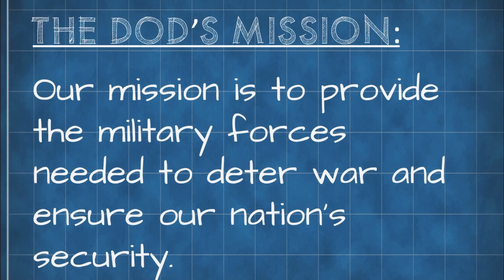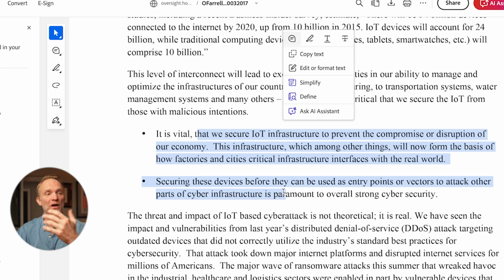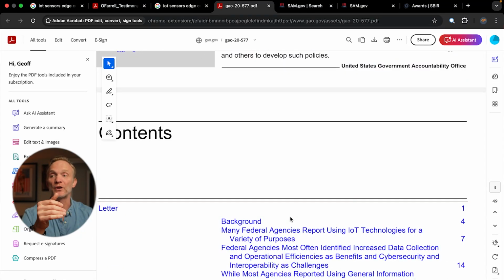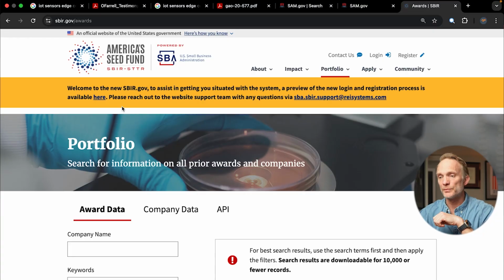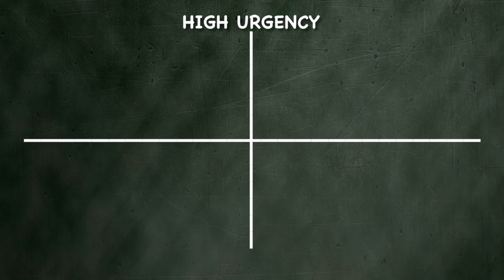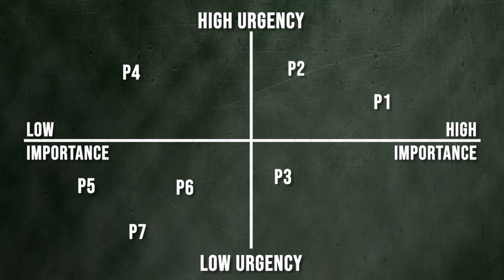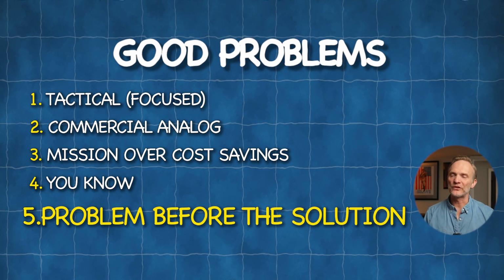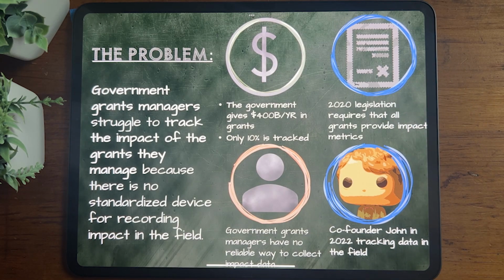Crafting the Perfect Problem (Slide) | Defense & Dual-Use Deck Series (1/8)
DESCRIPTION:
In this first episode of our Defense & Dual-Use Pitch Deck Series, we break down the most critical slide in your deck: The Problem Slide.

Whether you're pitching to defense investors, dual-use accelerators, or government partners, your ability to clearly define the problem you're solving sets the tone for everything else.

🎯 In this video, you'll learn:
-Where to find & research government problems
-What makes a compelling Problem Slide for defense and dual-use startups
-A review of three problem slides

How to frame the problem for both commercial and national security relevance

This is Slide 1 of 8 in our series designed to help founders build pitch decks that win attention (and funding) in the national security ecosystem.

Let's revolutionize education together! 🚀"